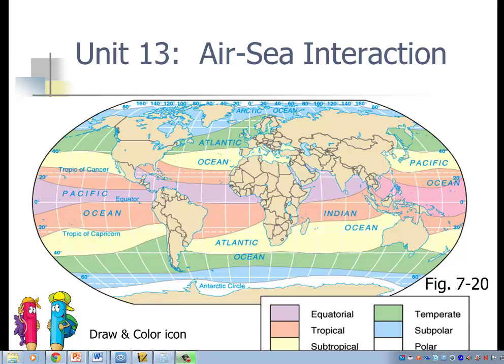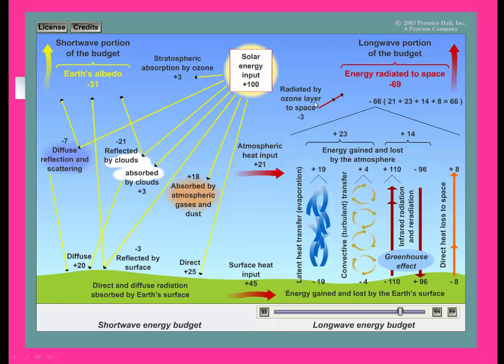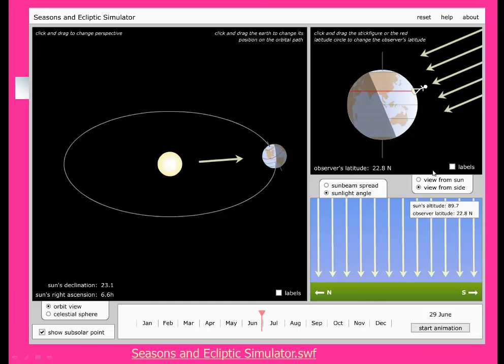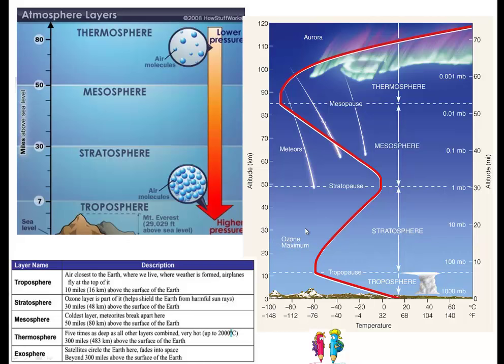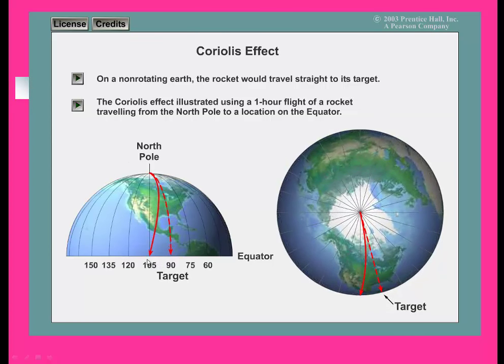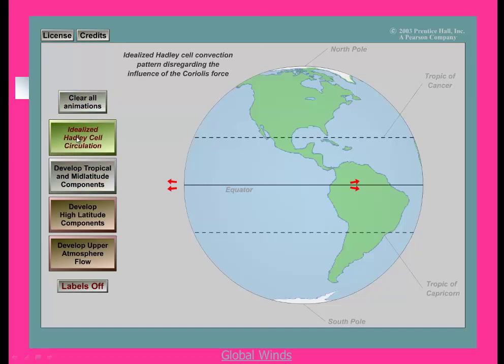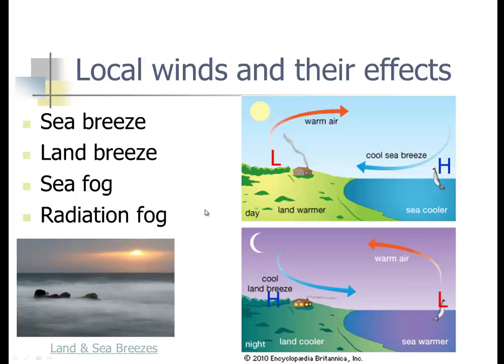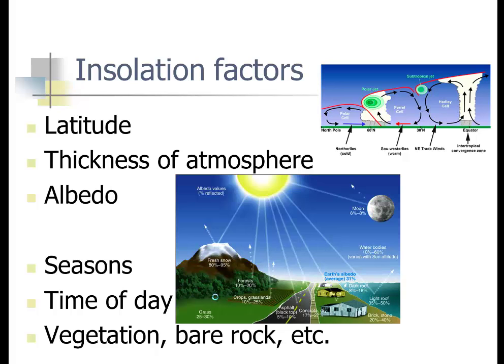Air and Sea Interaction Pt 1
The Earth (maybe many of the other planets too) is surrounded by two oceans, one liquid and one gaseous (Water & Air).